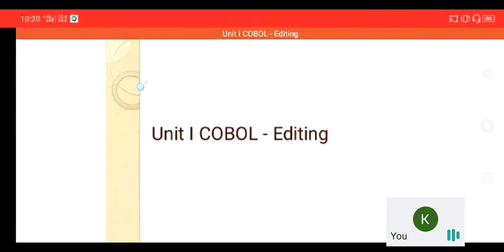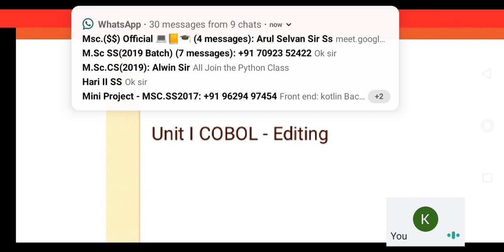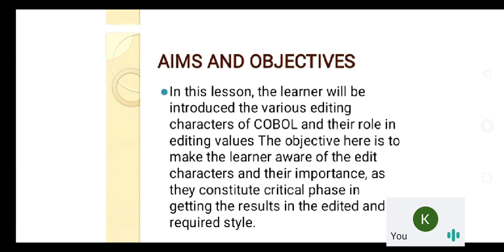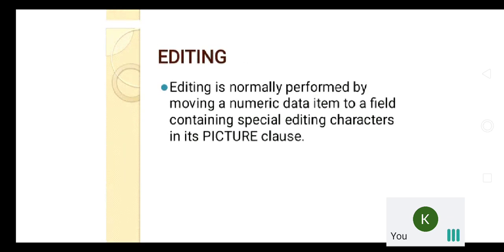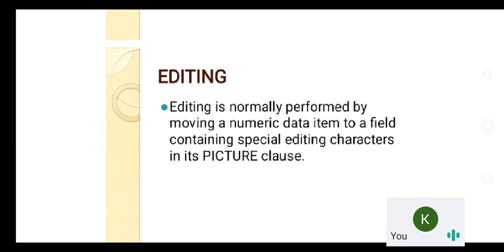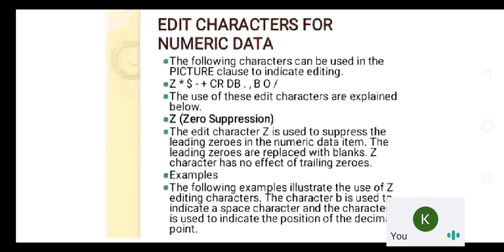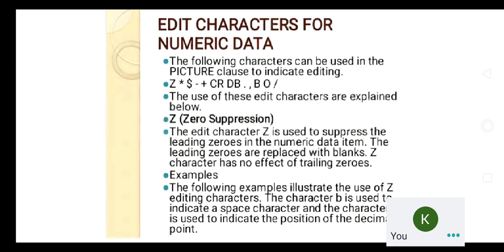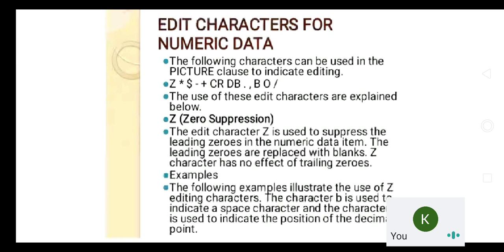Cobol editing 30.6.20